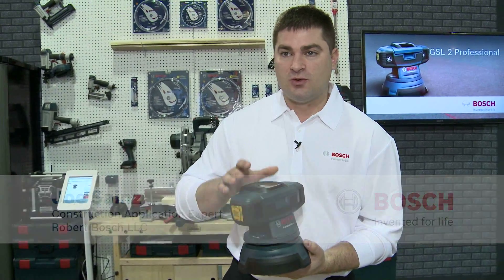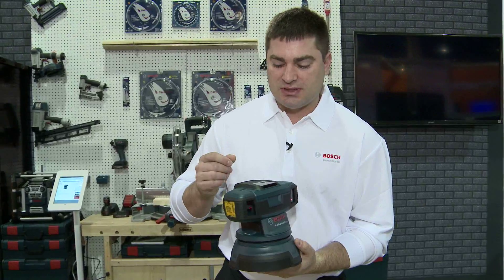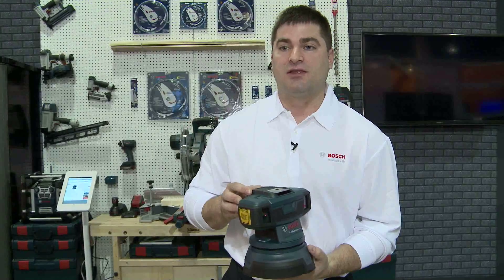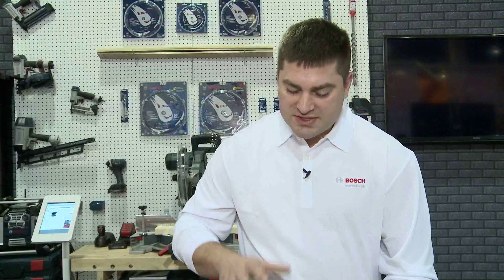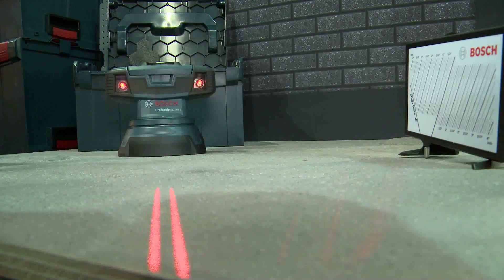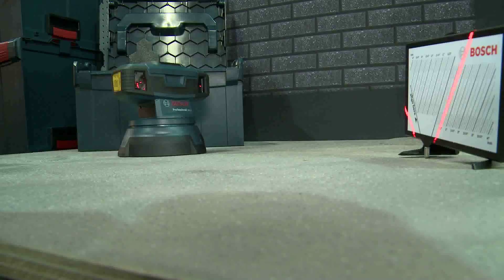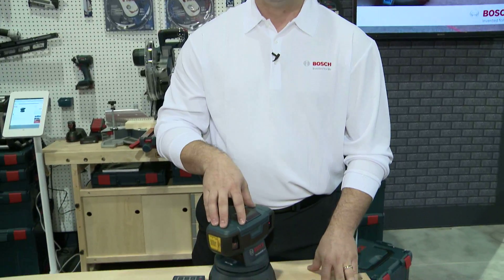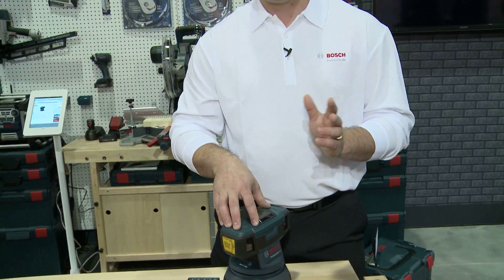CES 2013: Bosch GSL 2 Professional Surface Laser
Mark Stimson, Manager Engineering Solutions, Bosch Thermotechnology Corporation. Here at CES, we're showing the broad showcase of thermotechnology products, but also how we integrate those intelligently through...